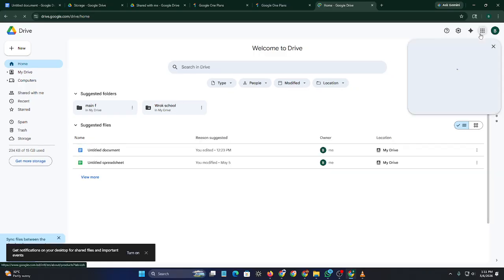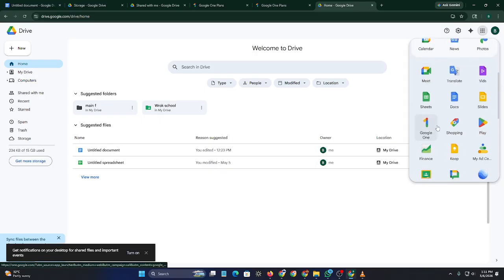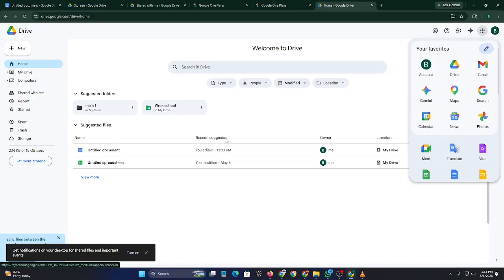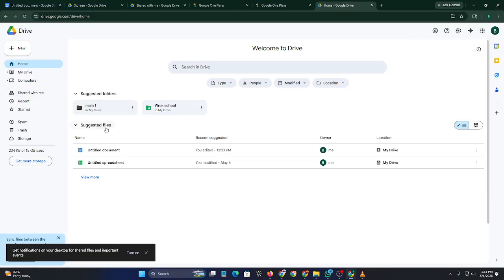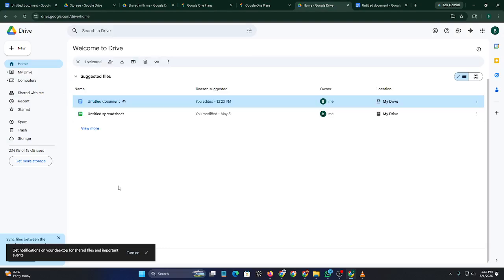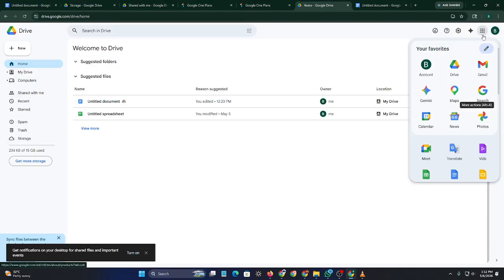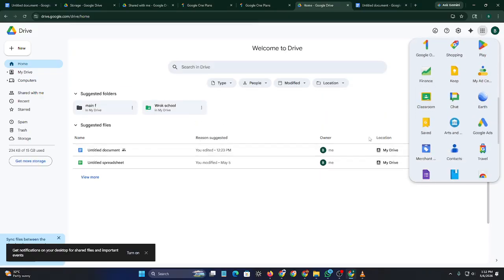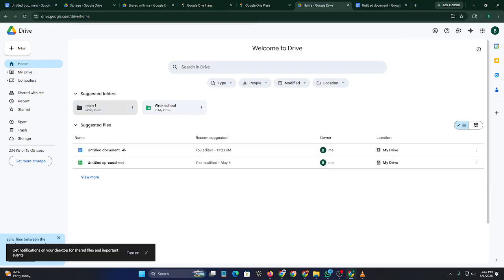How to link Google Drive with Google Workspace Full Guide 2026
Learn how to link Google Drive with Google Workspace step by step in this complete 2026 guide. In this video, you’ll learn how to connect your Drive with Gmail, Google Docs, Sheets, Slides, and other Workspace tools to improve productivity and streamline your workflow. This tutorial also covers account setup, file syncing, shared drives, permission management, and collaboration features that help teams work more efficiently. Whether you are a student, professional, or business user, this guide will help you fully integrate Google Drive with Google Workspace in 2026.